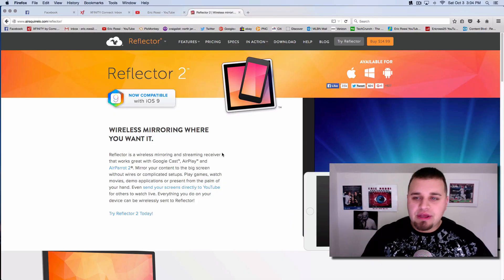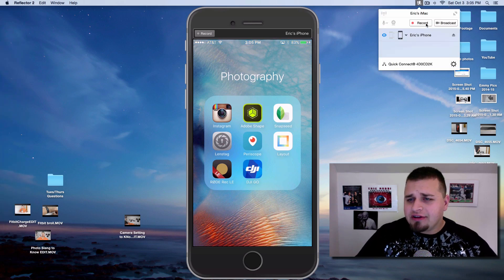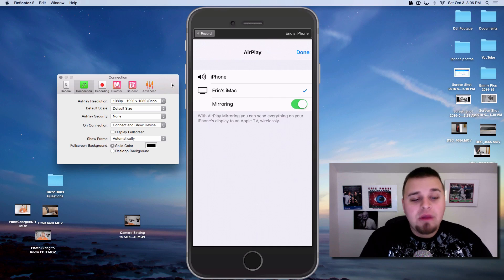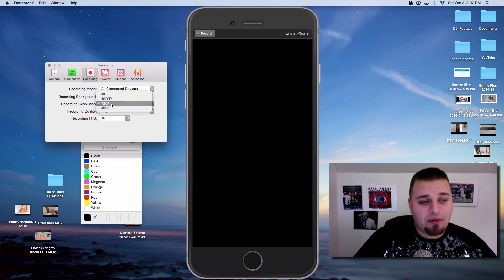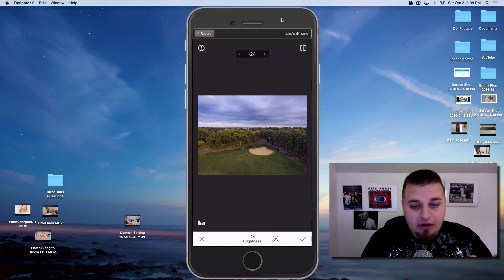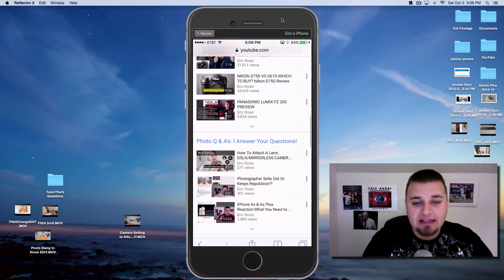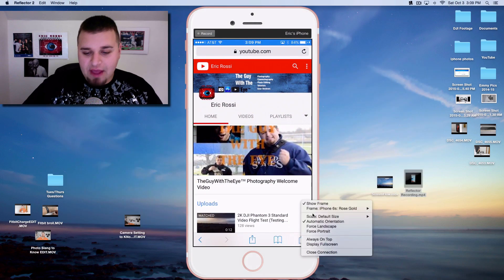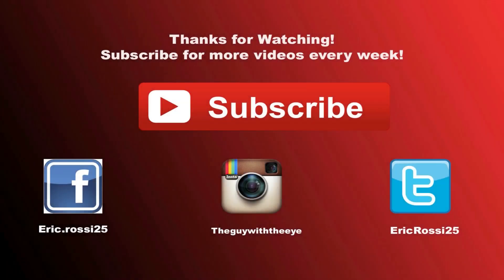Reflector 2: App Review Ultimate Mirroring Program (MAC/Windows PC)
Reflector 2: App Review
In this video, I review an app for your MAC/Windows PC. Reflector 2 is a wireless mirroring and streaming receiver that works great with AirPlay. Connect your iPad, iPhone or iPod touch to your Mac/Windows PC wirelessly and record app previews, tutorials or gameplay videos.

Gear I Use For YouTube:
Nikon D600
Manfrotto Ballhead